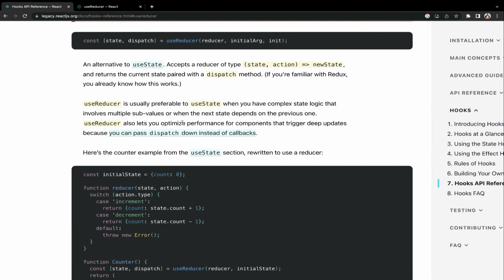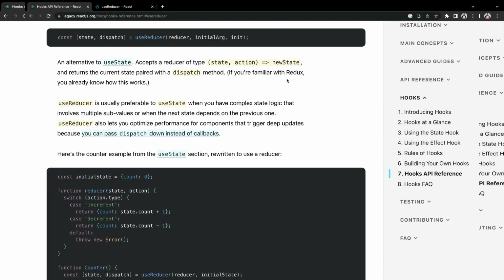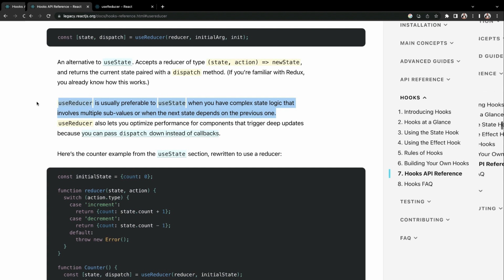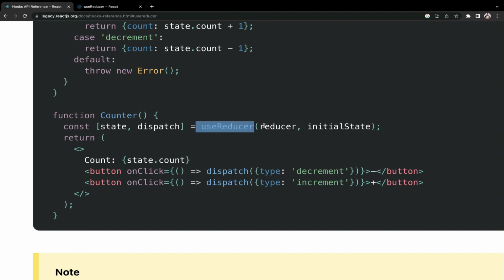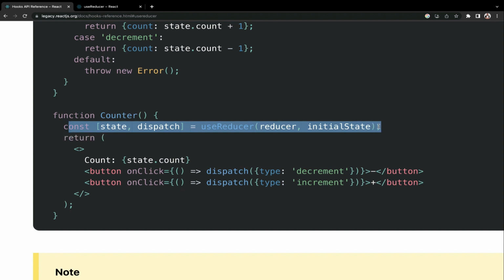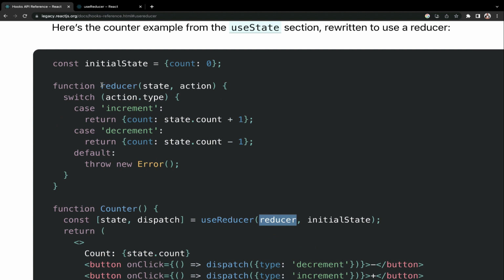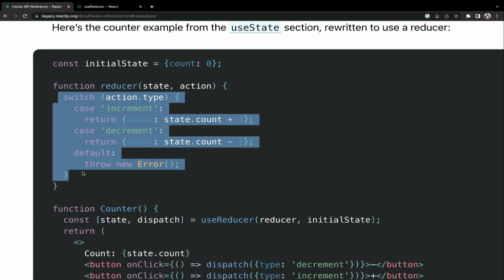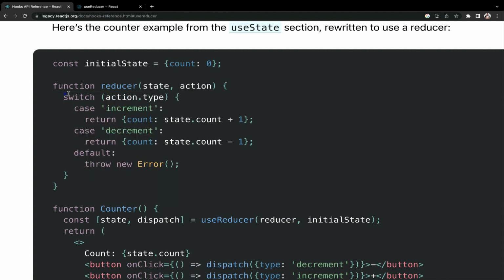React Hooks Tutorial - 17- Introduction to useReducer